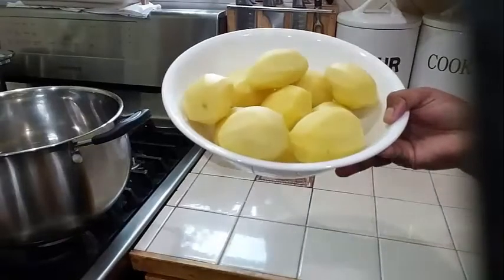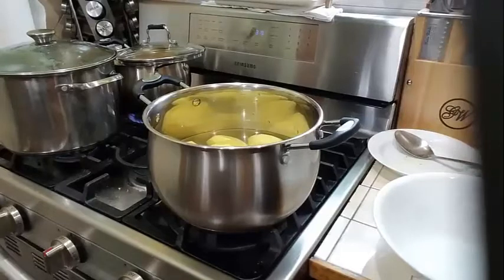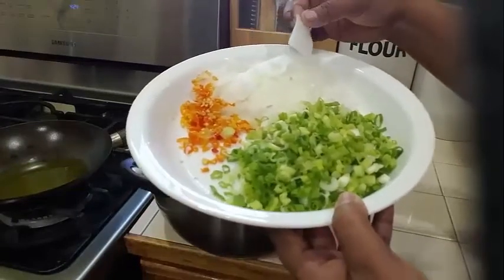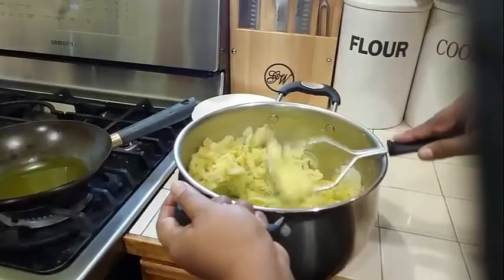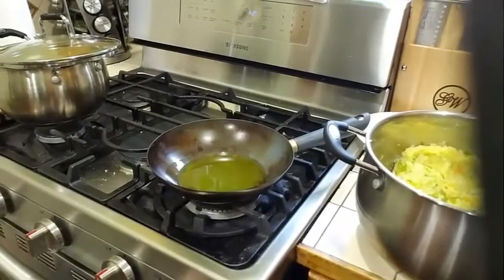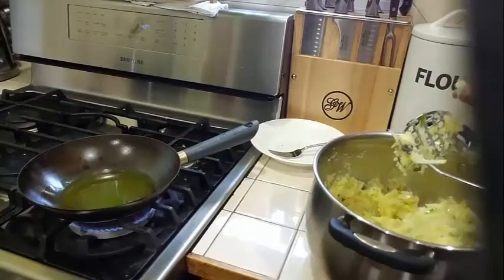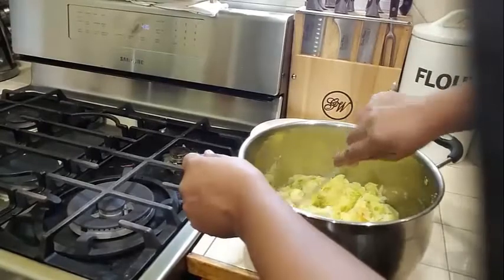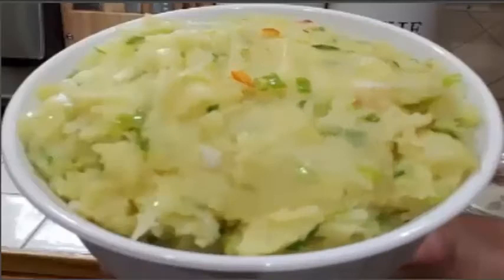How To Make Aloo / Potatoes Choka Step By Step Video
Ingredients For The Choka
7 large potatoes
1 bundle scallion
1 medium white onion ( thinly sliced )
4 clove garlic
3 tablespoon olive oil
1teaspoon salt
1/2 scotch bonnet pepper